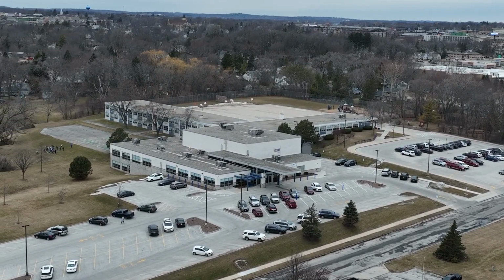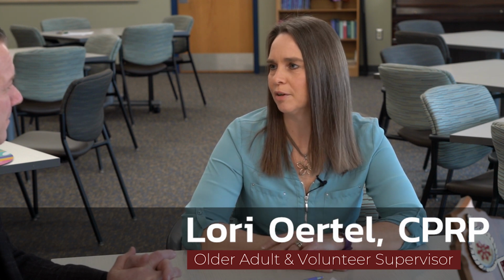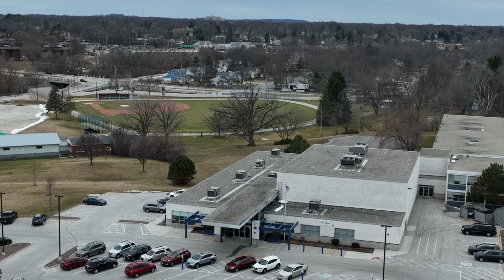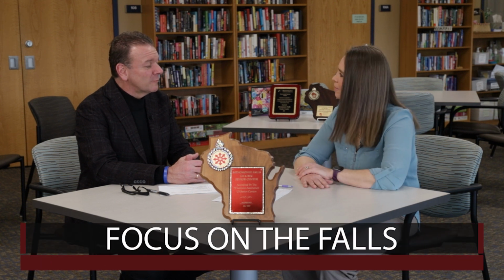Focus on the Falls: Season 3 Episode 4 - Community Education & Recreation Senior Center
Join Host John Mercure as he talks to Lori Oertel who is an Older Adult & Volunteer Supervisor at the Community Education & Recreation Center in Menomonee Falls! Learn more about Community Ed & Rec and the great opportunities available for families and seniors at the Community Center!

-Falls Cable Access